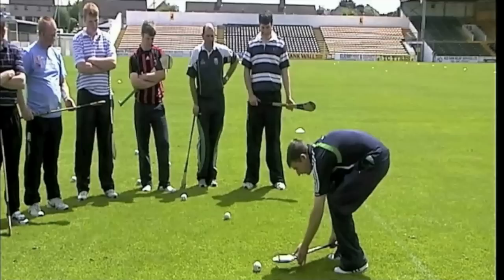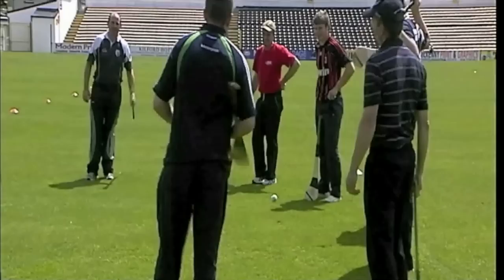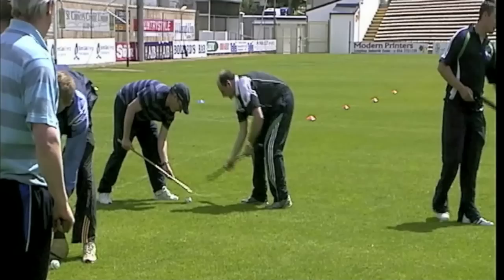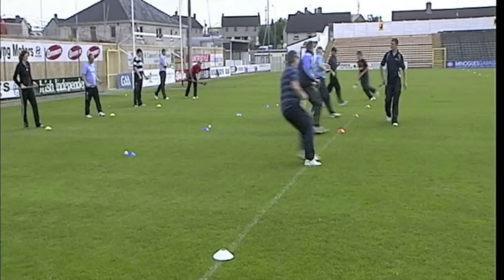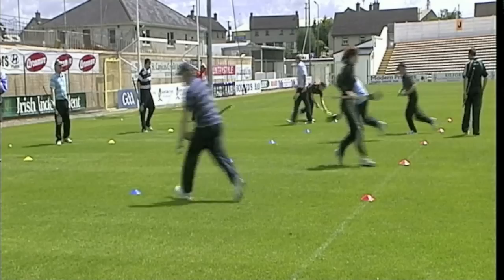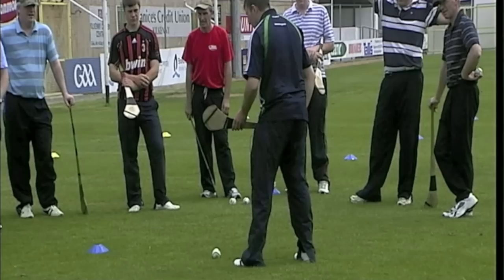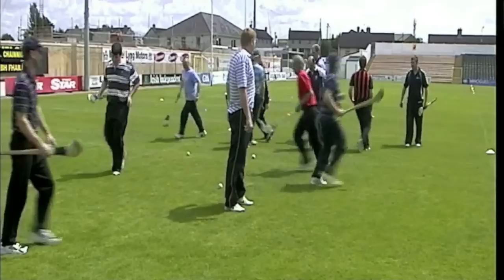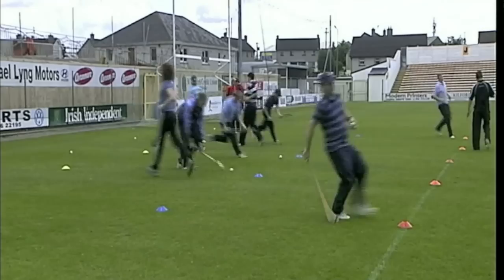Part 2 Leinster GAA Coaching course.mov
Kilkenny GDA James Meagher at a Leinster GAA Coaching course in Nowlan Park.